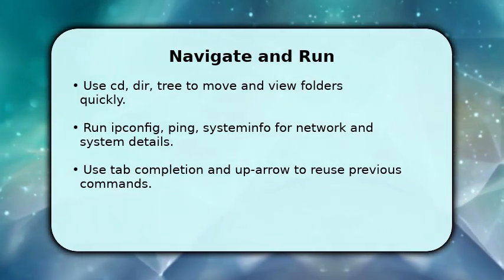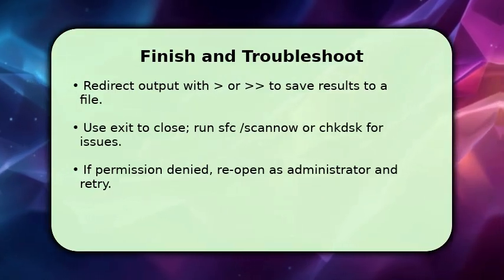How to Use Command Prompt in Windows 10 (easy Method)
How to Use Command Prompt in Windows 10 (easy Method) | 🔒 Surfshark VPN Deal — Stay private and secure. $1.99/mo + 3 Months Free ▸

Learn the easy way to navigate and use Command Prompt in Windows 1thyne with simple steps. This guide is perfect for beginners who want a quick start on executing commands, managing files, or troubleshooting issues directly from their desktop.

Command Prompt, Windows 10, Easy Method, Navigate Command Line, Execute Commands, Manage Files, Troubleshoot Issues